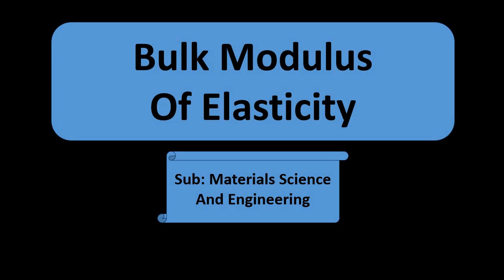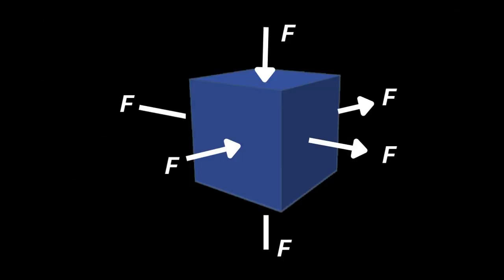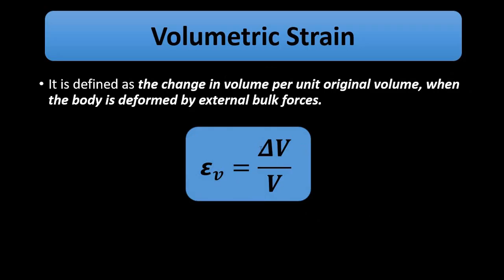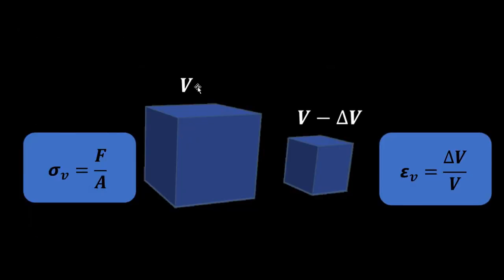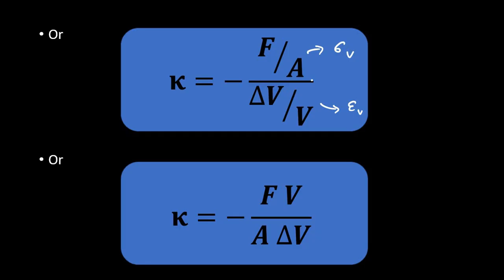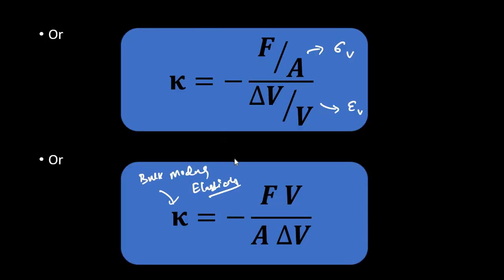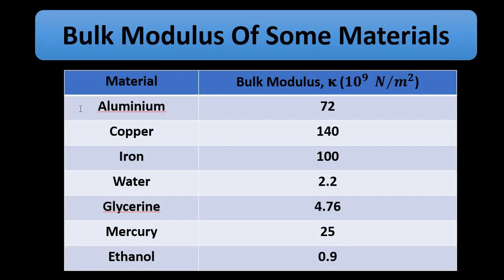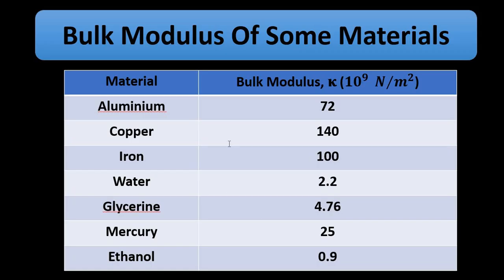Bulk Modulus Of Elasticity | Basic Concepts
In this video, we are going to discuss some basic concepts related to Bulk modulus in materials.